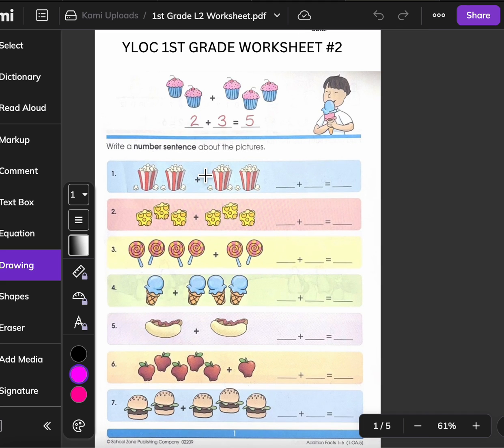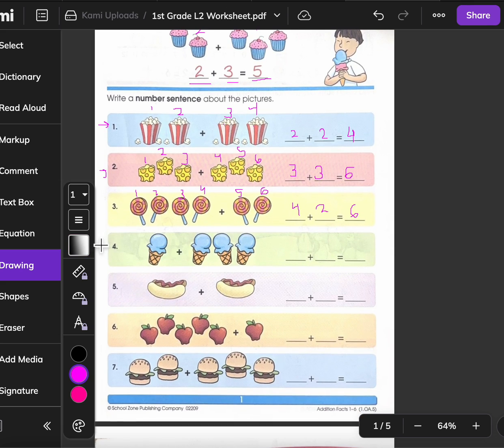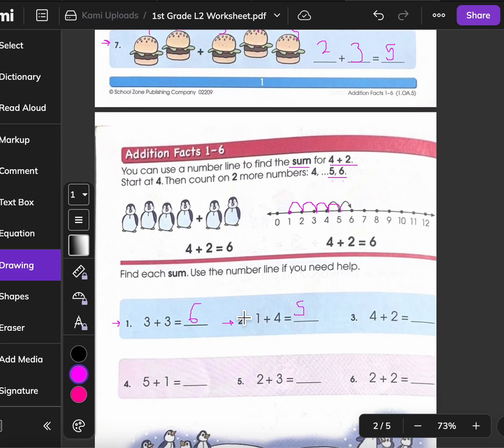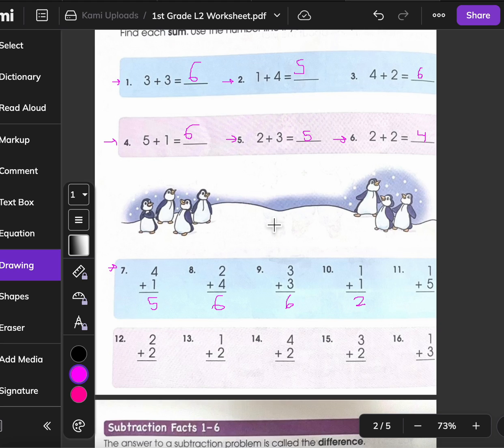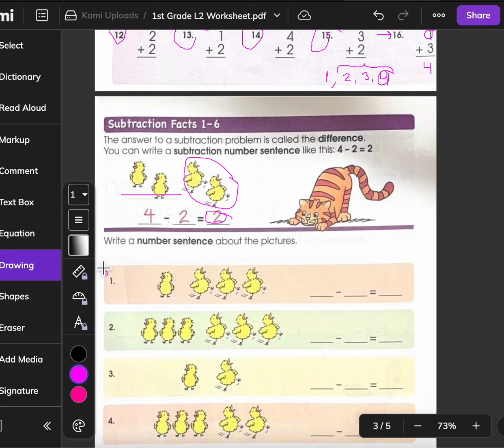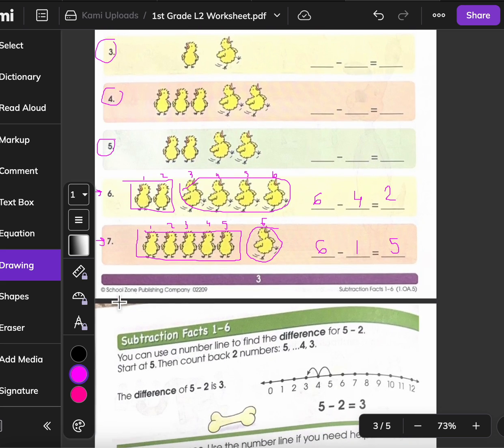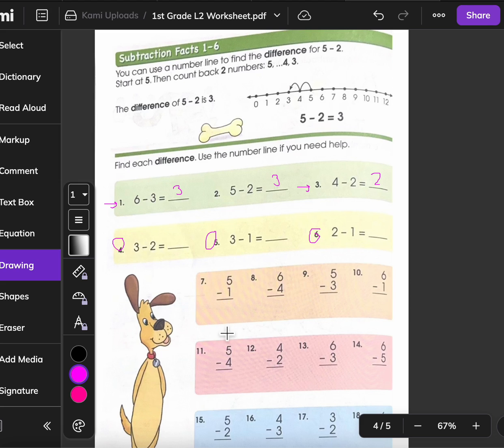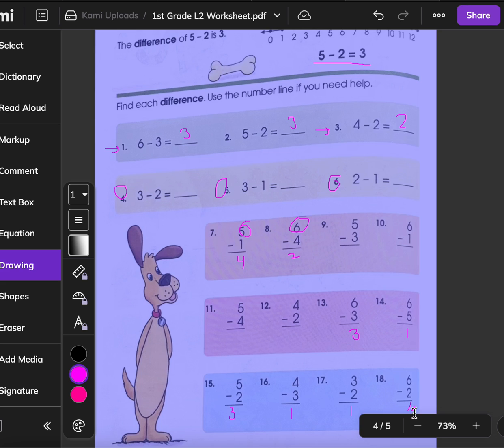Advaita Luni L2 2nd